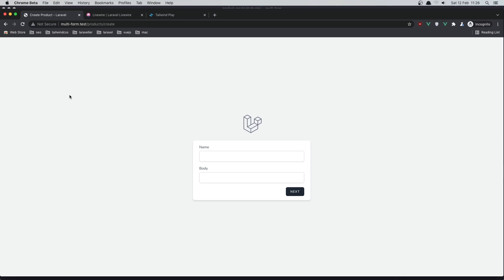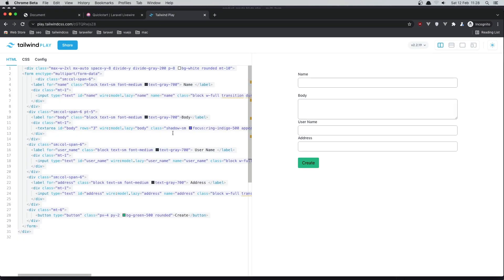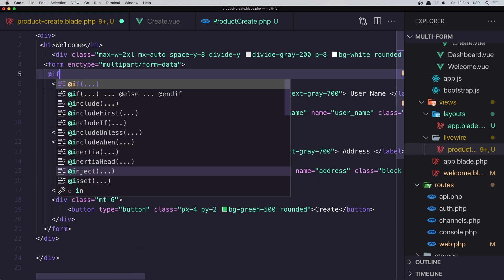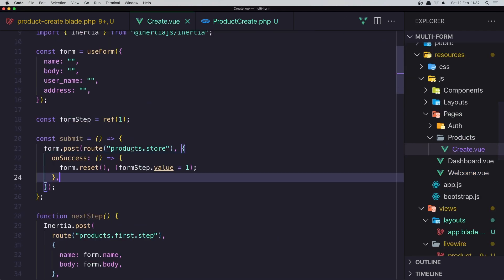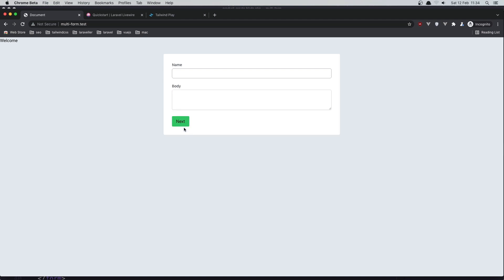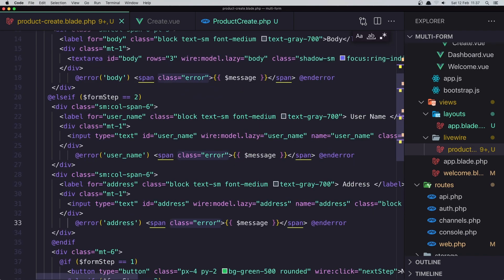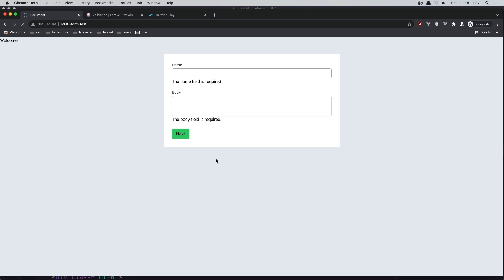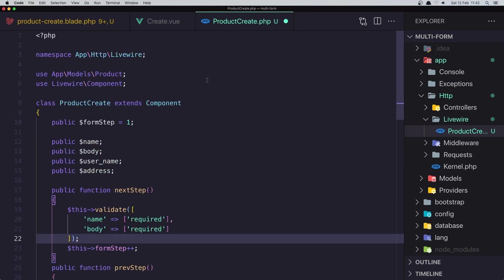Multistep Forms with Laravel & Livewire - Laravel Tutorial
This is a tutorial for building multistep forms with Laravel and livewire.
Laravel tutorial.

laravel multi-step form.
laravel livewire tutorial.
laravel livewire multi-step form.
livewire multi-step form.